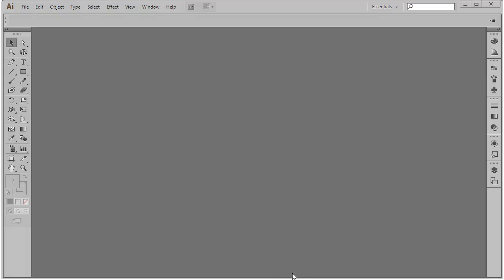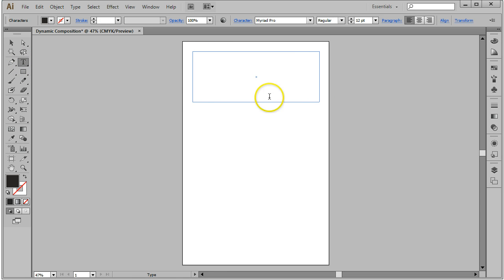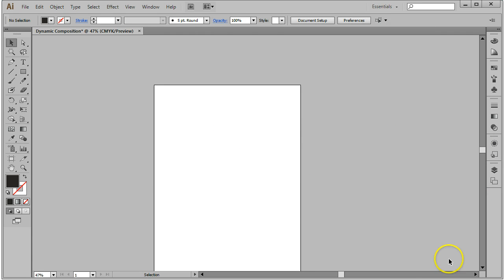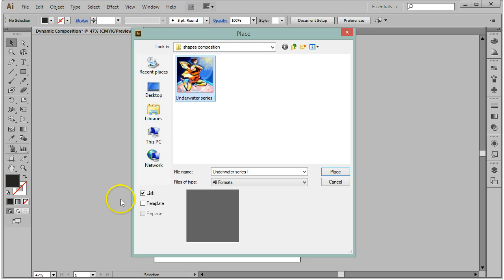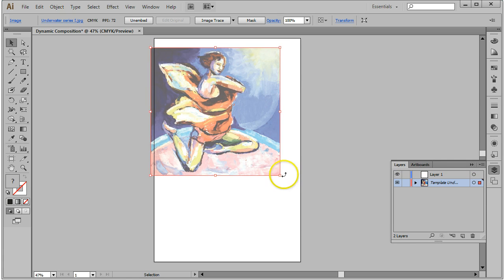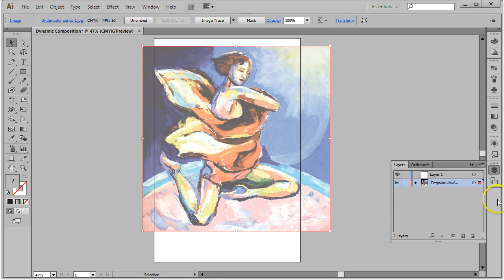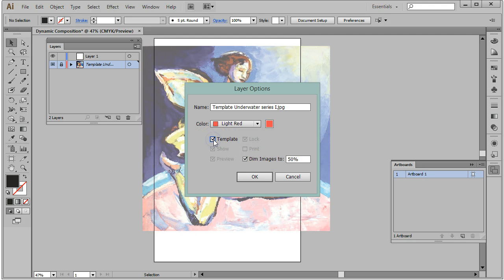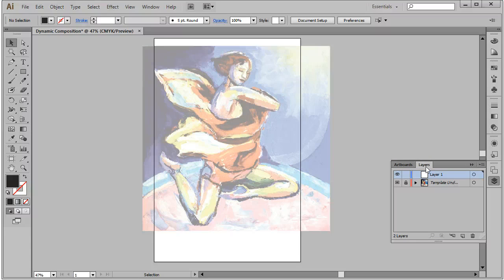MGD 103: Dynamic Comp 1 - Set up document & template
setting up document and placing an image as a template layer in Adobe Illustrator CS6

Underwater Series II by Annett E. Bank